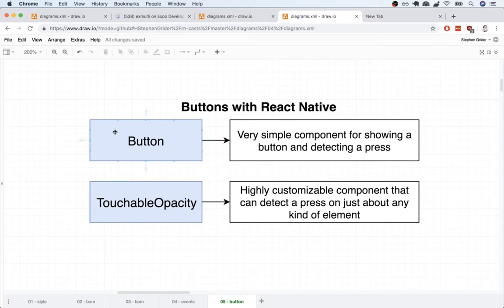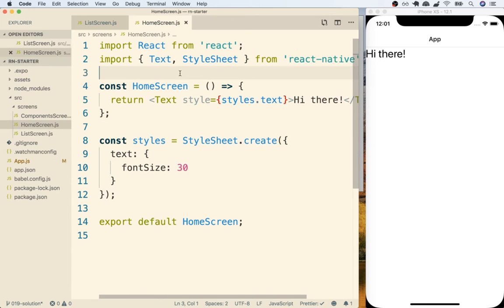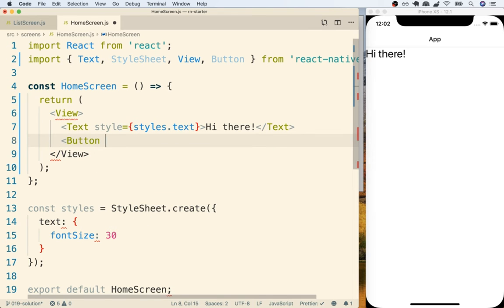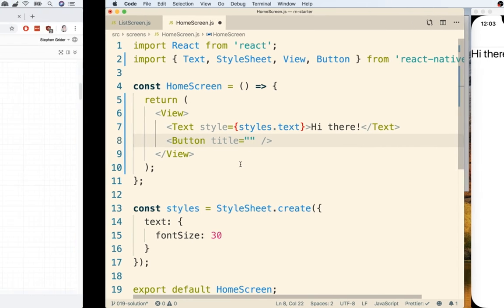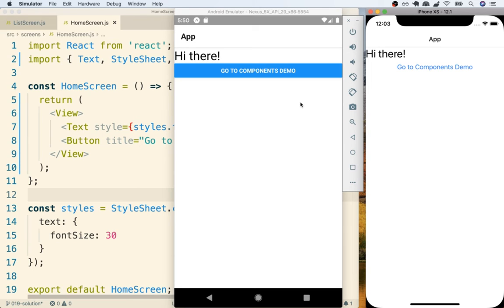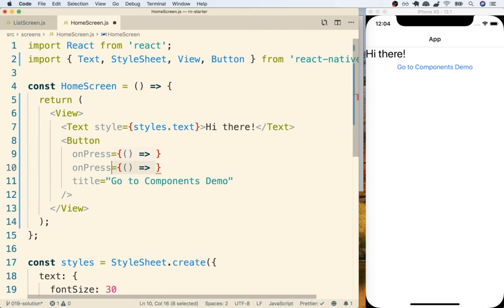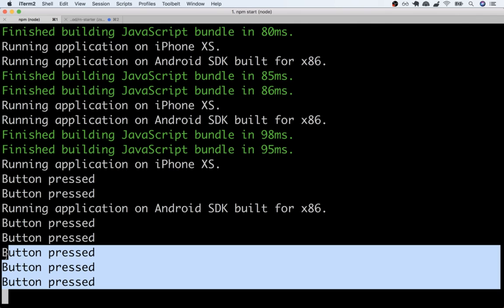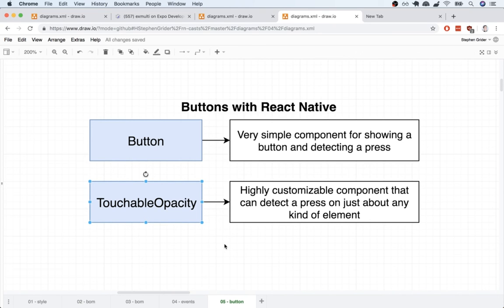React Native - how to Buttons in Action ll tutorial mob App development for both iOs And Android.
Mobile Application for iOs And Android/ Full Online Course Java-script/ join full app development tutorial for beginners.

Do tell me about which tutorial you want me to post?